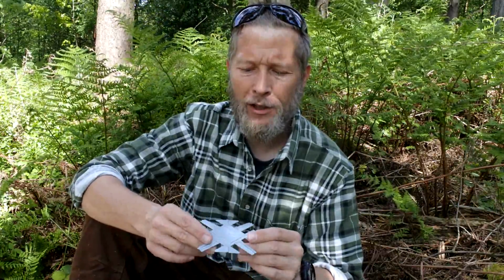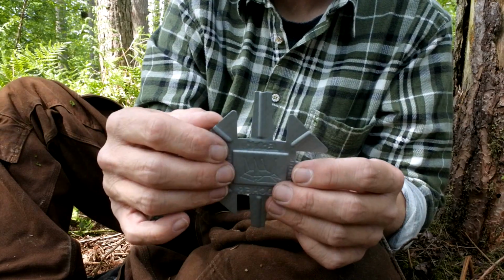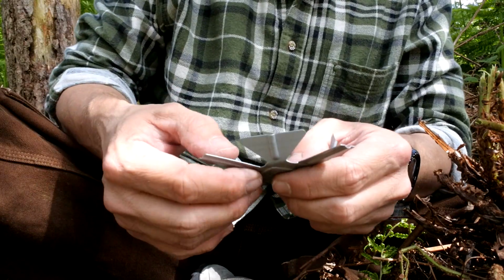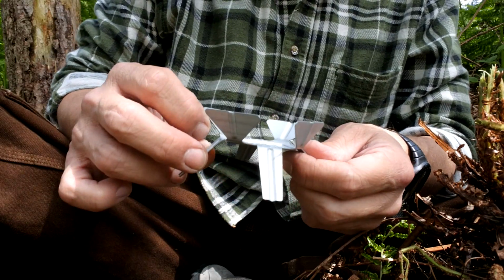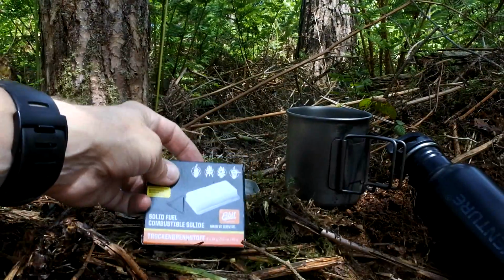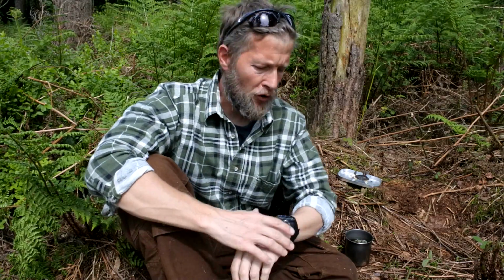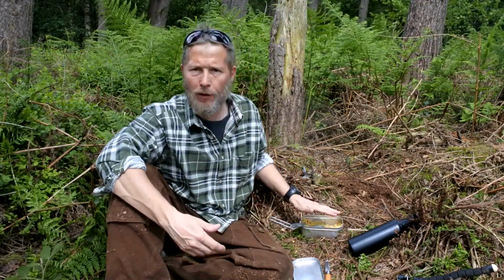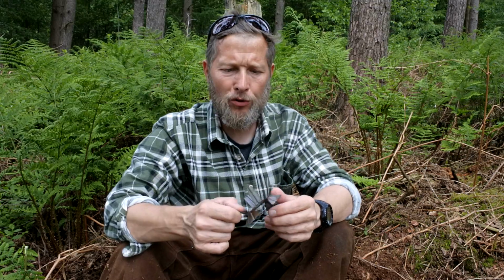The ESBIT Star Stove.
In this video we take a look at a lightweight stove by Esbit called the 'Star Stove'. Made from galvanised steel and weighing only 20g, this preformed stove is perfect for the lightweight backpacker, woodsman, hunter, or stealth camper alike. Only 99p from Amazon, these stoves can be folded and unfolded up to 12 times before the metal starts to fatigue , so a real bargain that can be kept almost the anywhere.The fuel tabs that I opted for were the 14g Esbit fuel tabs. I thought I would use the proper fuel made by the same company to get the best times.